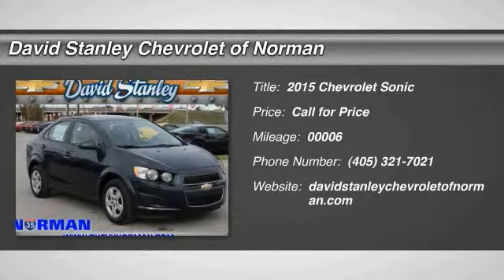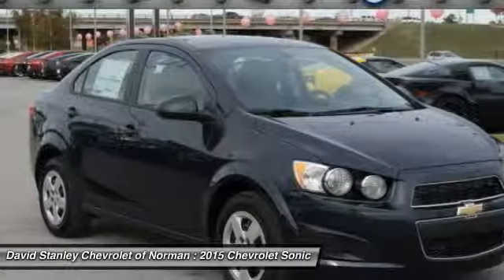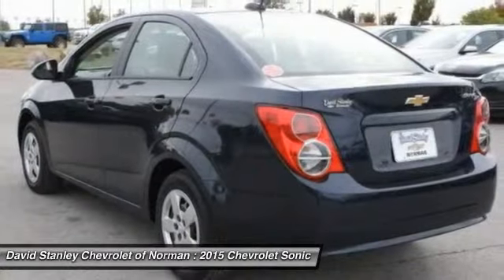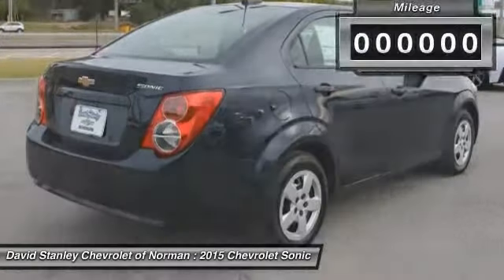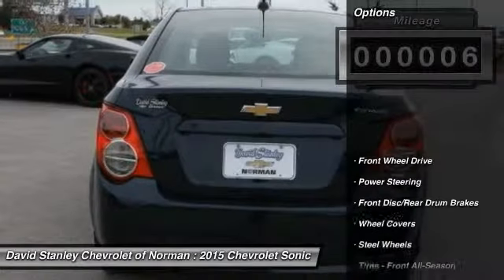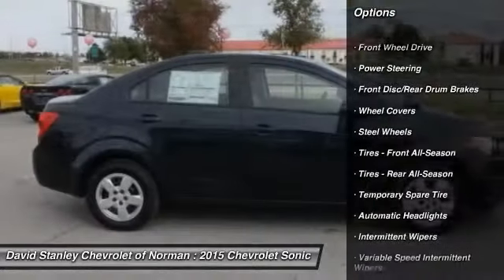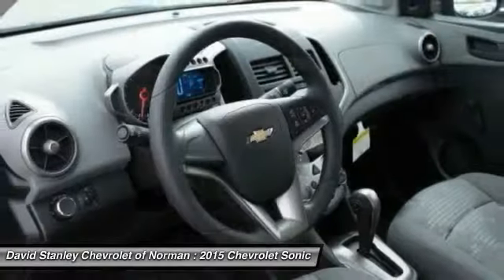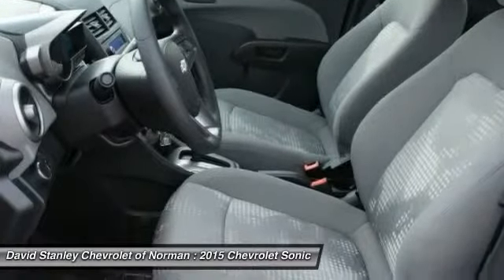2015 Chevrolet Sonic Norman OK F4134560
2015 Chevrolet Sonic LS

Built in the USA, the 2015 Chevrolet Sonic is the second-smallest to wear the bow-tie badge but its abilities are far from diminutive. The Sonic delivers fuel economy equal to or better than its rivals and driving dynamics that range from comfortably nimble to downright sporty. It offers loads of great standard features such as Bluetooth, air conditioning, and audio controls on the steering wheel. The MyLink infotainment system that allows for control of cell phone-enabled apps is available on LS and LT models, and standard on LTZ and RS. A rear-vision camera is available on the LT, and comes standard on the LTZ and RS models. Plus, you can get an available advanced safety package with Lane Departure Warning and Forward Collision Alert. Further, the LT Promotional Package includes a power sunroof, MyLink radio, and front fog lights. Around town and on the highway, the 2015 Chevy Sonic sets a new standard for subcompact driving refinement, driving more like a bigger, pricier car. One of the front-wheel-drive Sonic's best tricks is how it manages to deliver both segment-leading highway manners with impressive road-holding abilities. Inside the 2015 Chevy Sonic is a mix of conservative design with a touch of motorcycle inspiration in the form of a compact gauge cluster with a digital speedometer. In addition, check out the sporty RS that includes a stiffer suspension, leather seats and unique 17-inch wheels. The 2015 Chevy Sonic is the quietest and most composed subcompact car you can buy. Combined with more conventional styling than some of its key competitors, the Sonic is destined to become a mass-market favorite. David Stanley Chevrolet of Norman is proud to be Oklahoma's new Chevrolet Capital. We have a great selection of new Chevys at Oklahoma's largest Chevrolet dealership. We have the lowest prices because we know that when we price our cars online we are competing with hundreds of other dealers. We have a great internet team that is here to make shopping easy for you. Please submit a request and our team will gather up any and all the information you need to make a good decision on your new car. We are easy to find right here at I-35 and Lindsey St. in Norman, Oklahoma. Please contact dealer for details on sale prices.